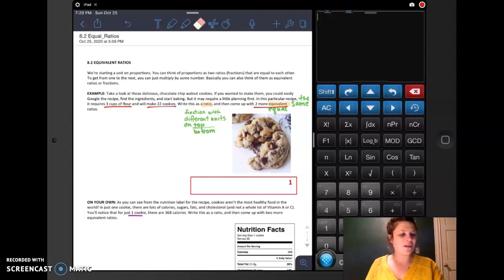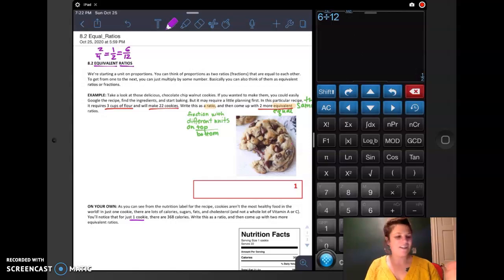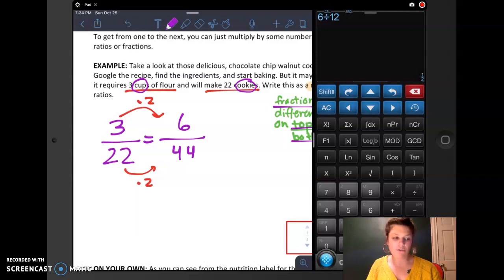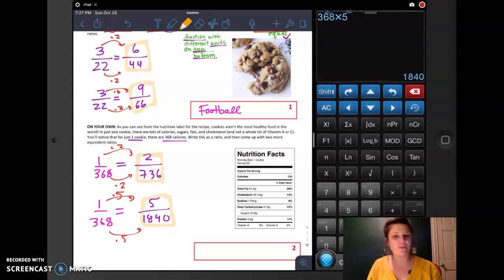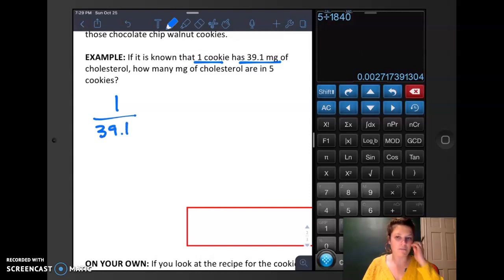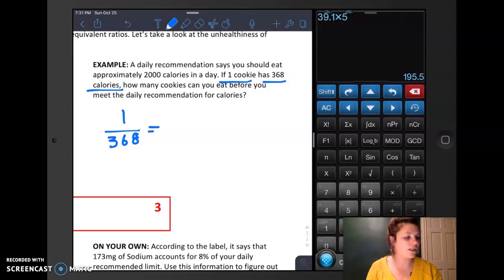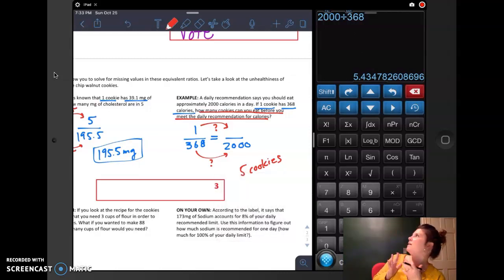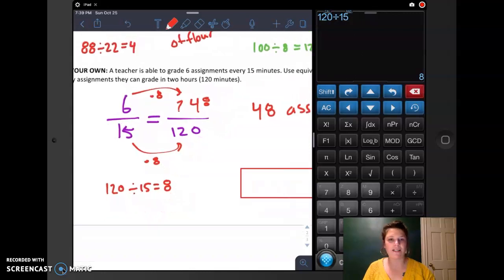8.2 Equivalet Ratios Video Lesson